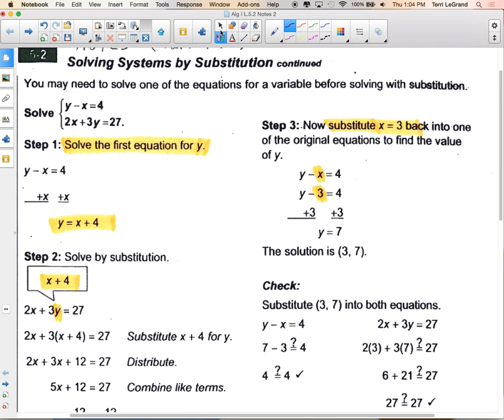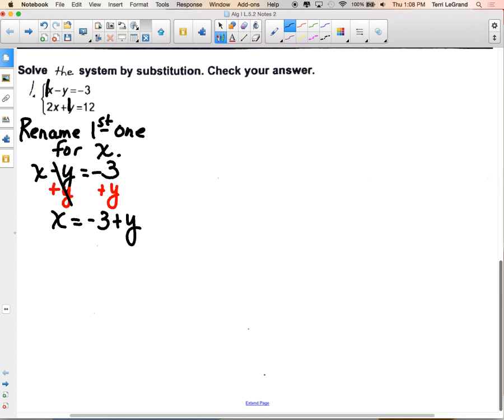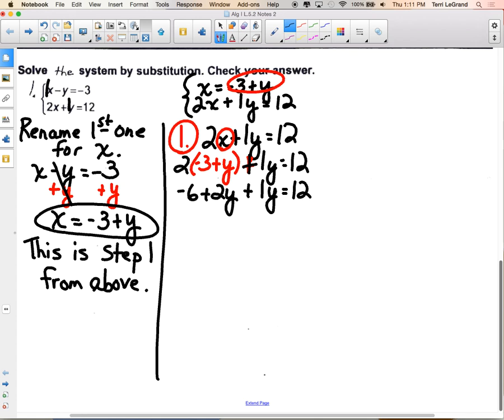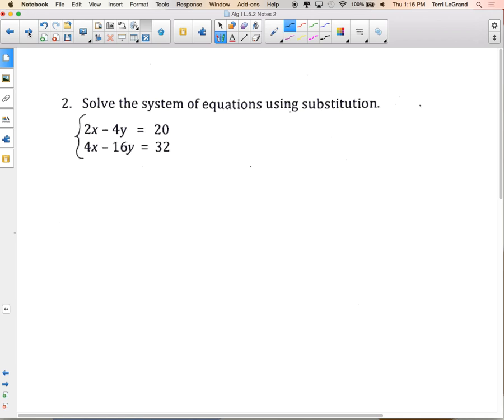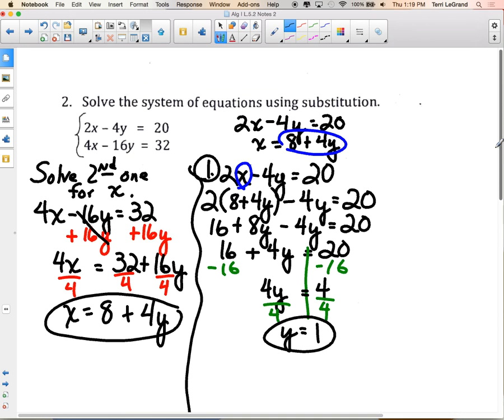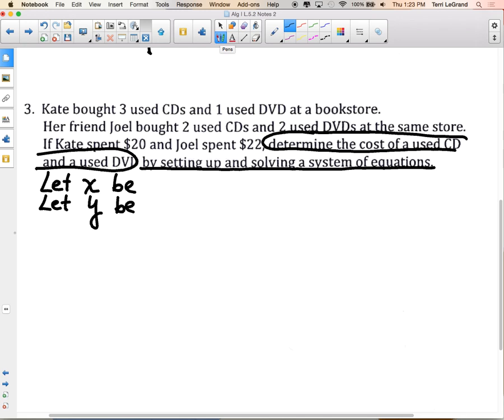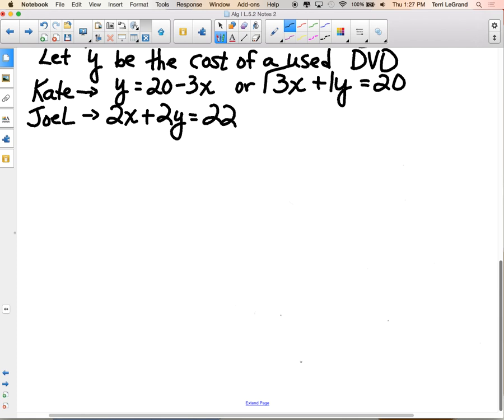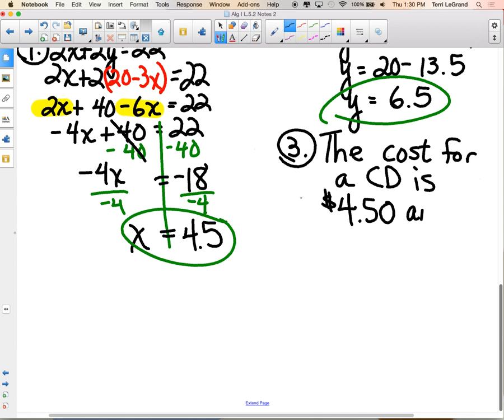Alg I L.5.2 Notes 2 Recording